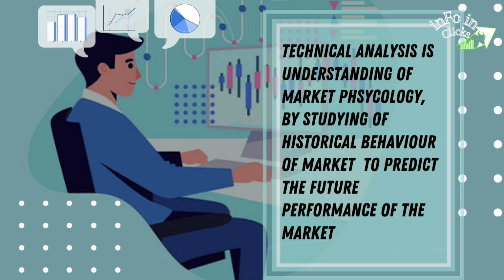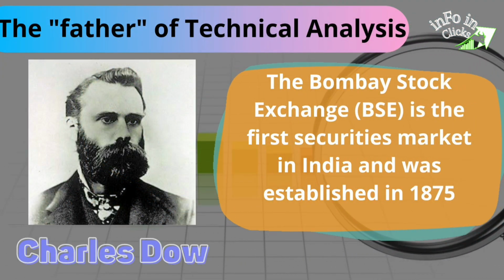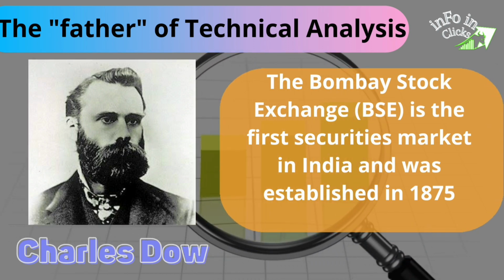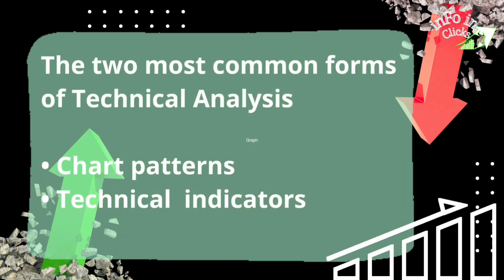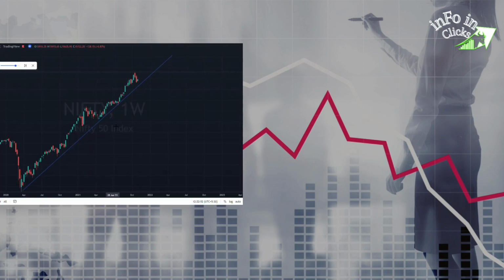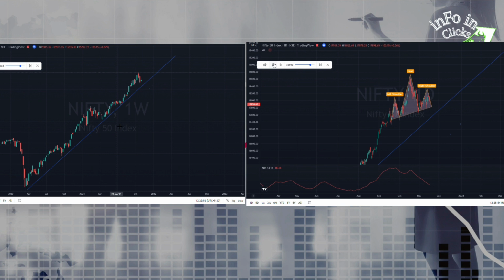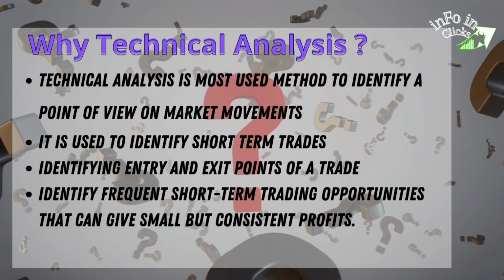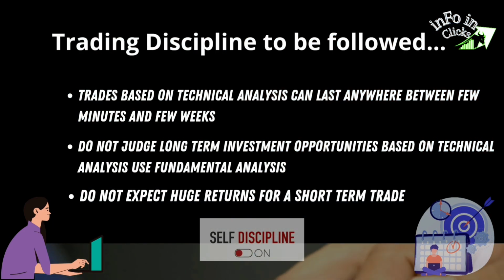Technical analysis in stock market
Technical analysis

00:50 - [ Introduction to Technical analysis]
03:08 - [Why Technical analysis ]
03:43 - [Trading Discipline ]
technical analysis
technical analysis of stocks for beginners
technical analysis chart